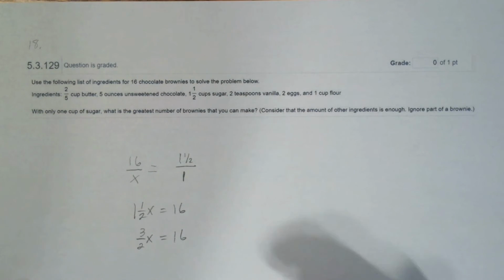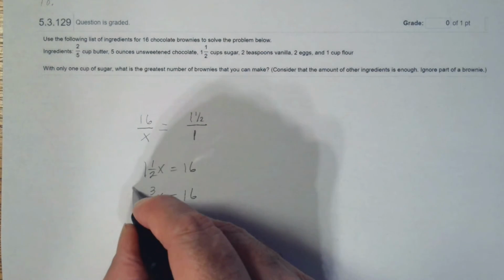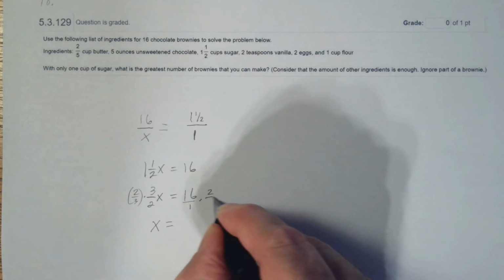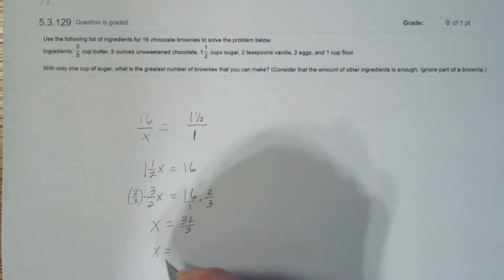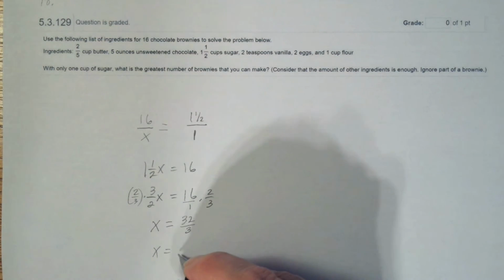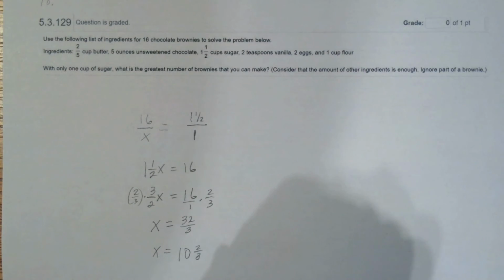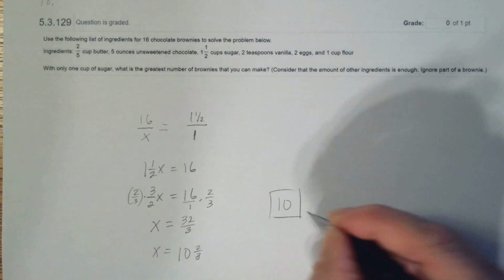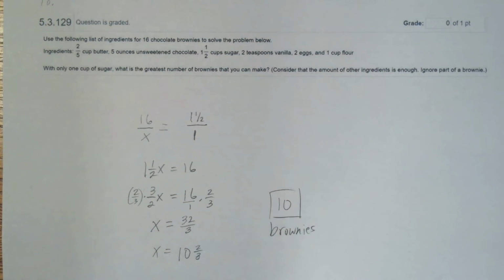HW5.3.129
This is the solution to Homework assignment 5.3, problem number 18.